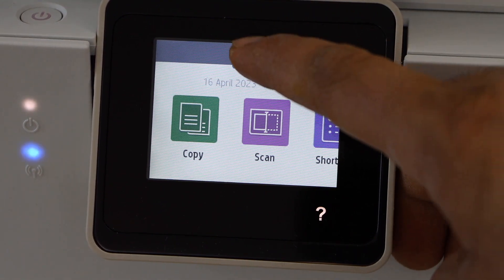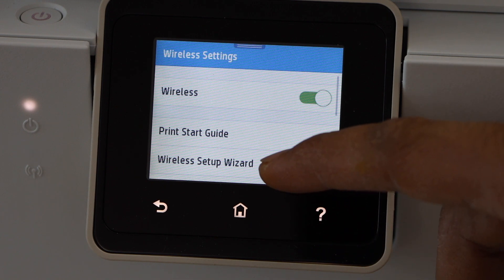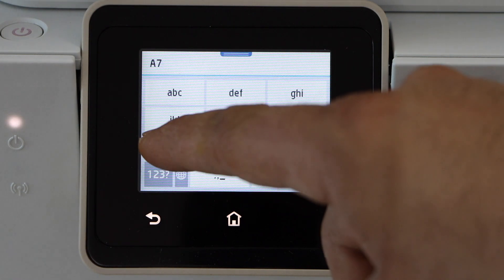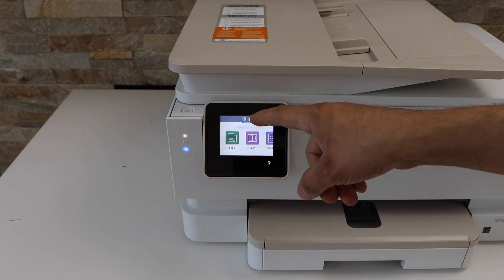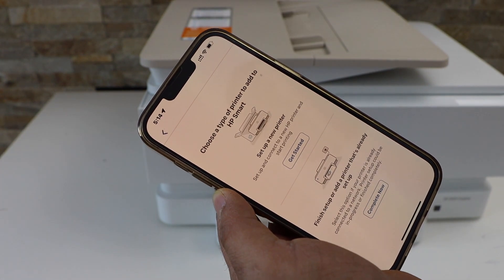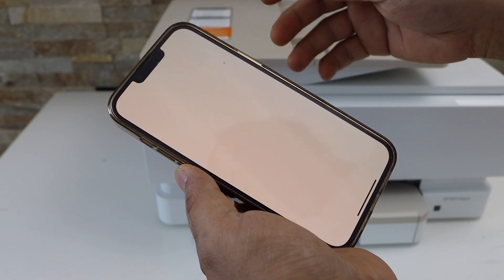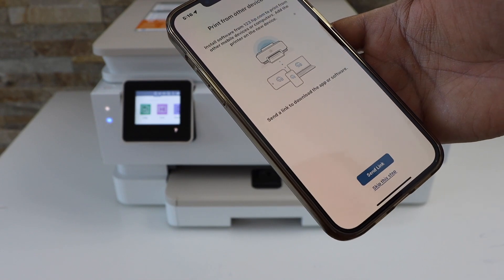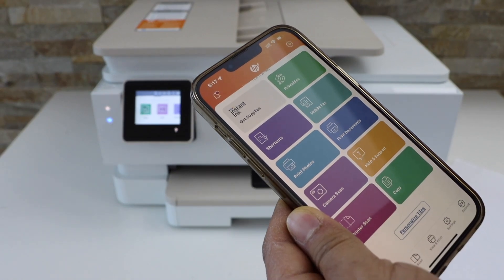HP Envy Inspire 7220e WiFi Setup, Wireless Setup, Connect To Wireless Network.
This video reviews how to connect HP Envy Inspire 7220e Printer to the router / wireless network and add in iPhone using HP Smart App.